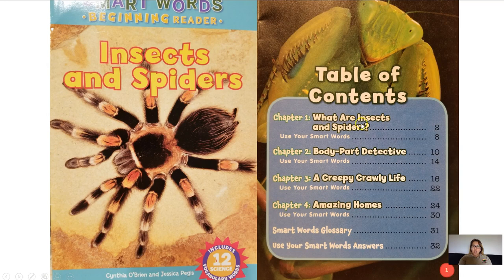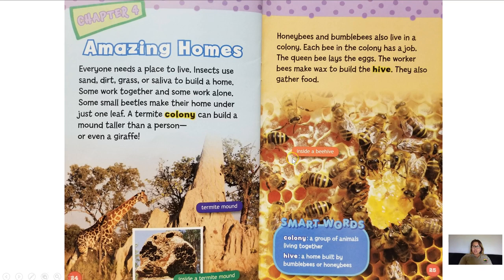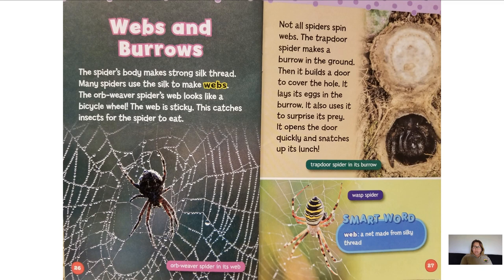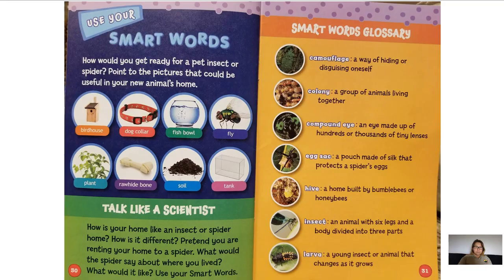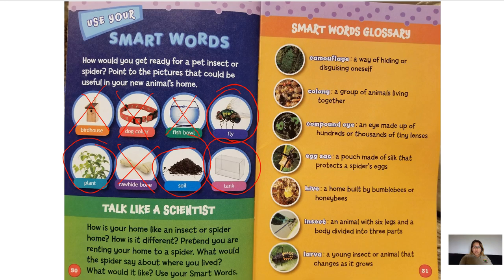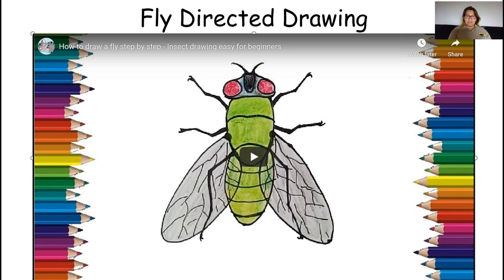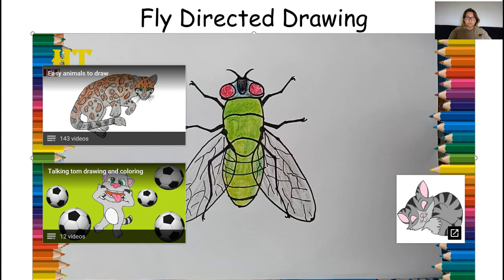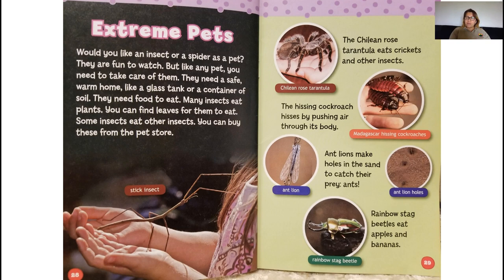1st Grade Summer Lesson 27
First grade lesson in reading and art activity